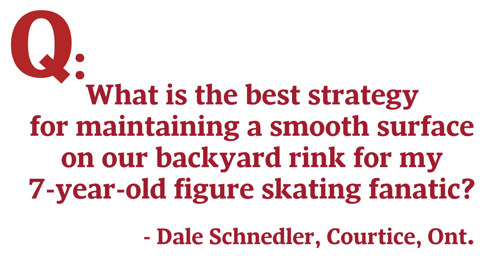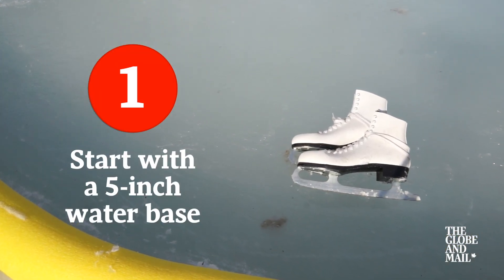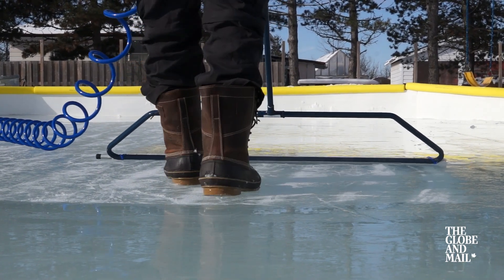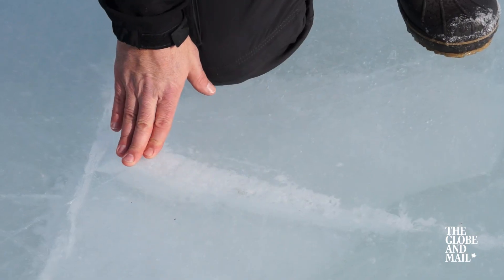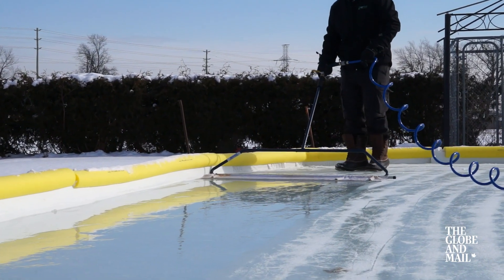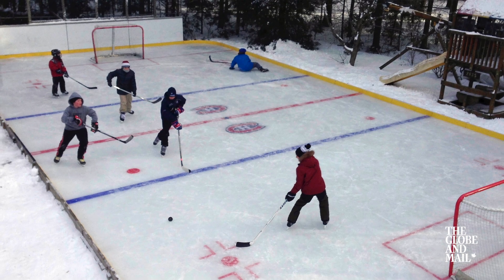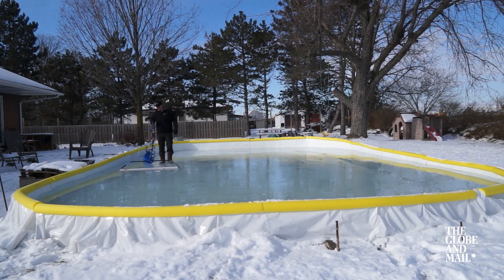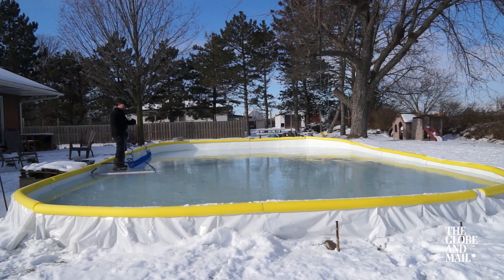Three tips for keeping your backyard rink smooth all winter long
Frank Delillo, from Rymar Rinks, explains how he gets smooth ice all through the winter on his backyard rink